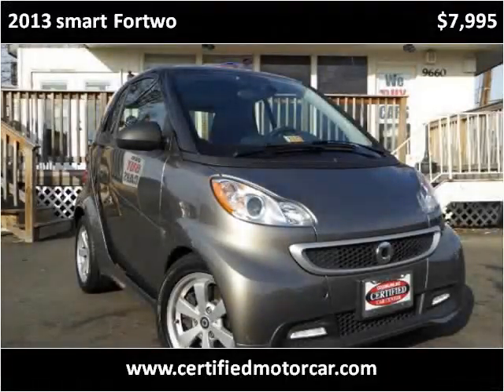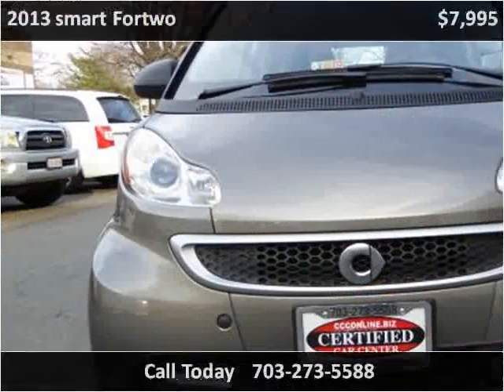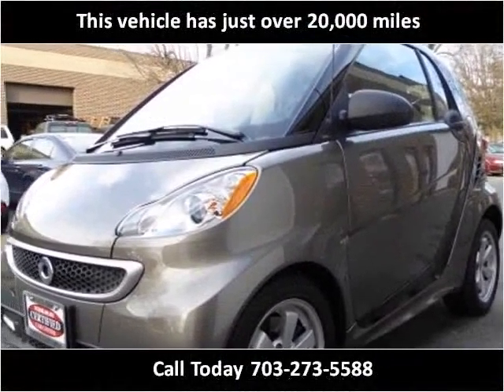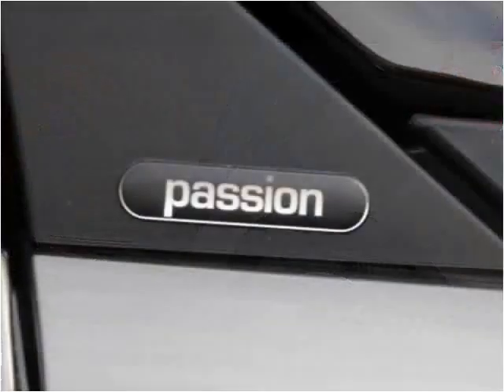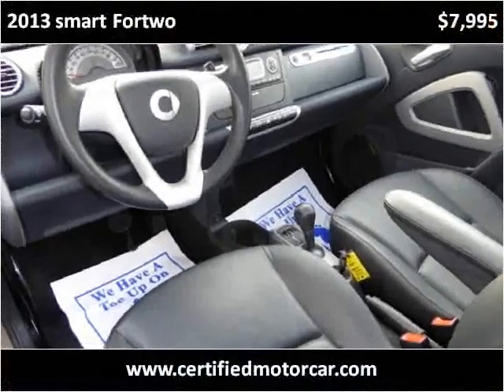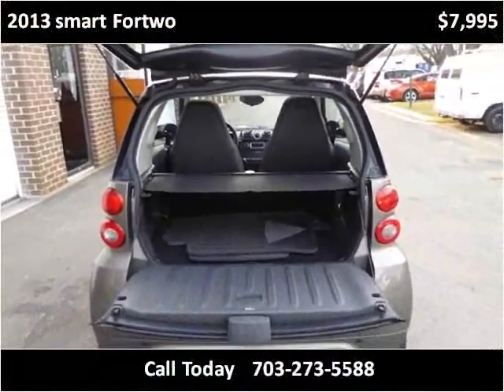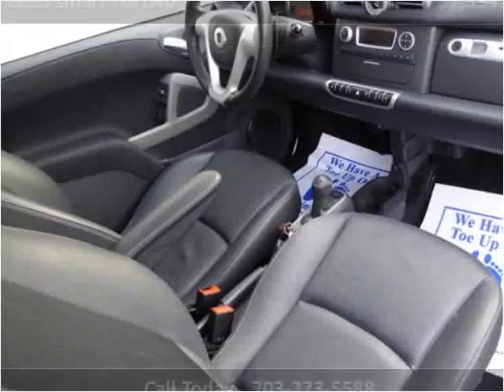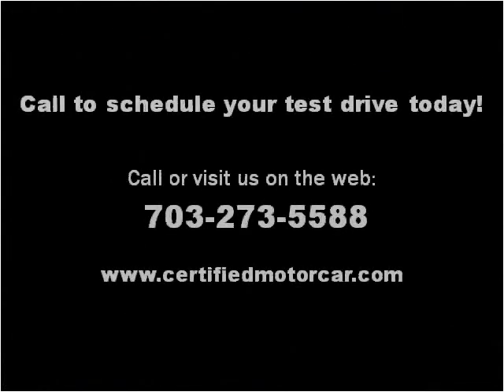2013 smart Fortwo Used Cars Fairfax VA